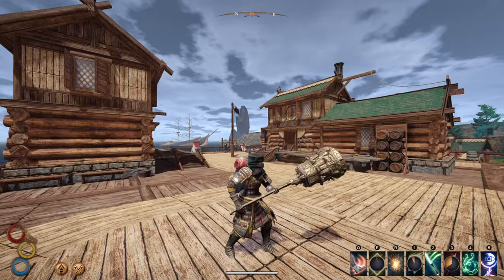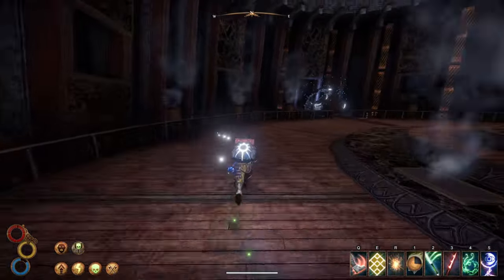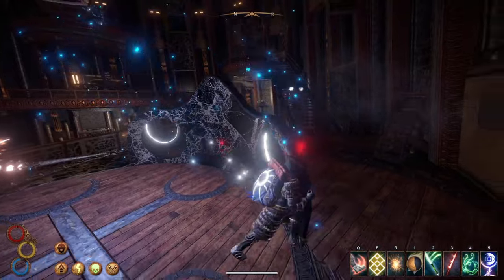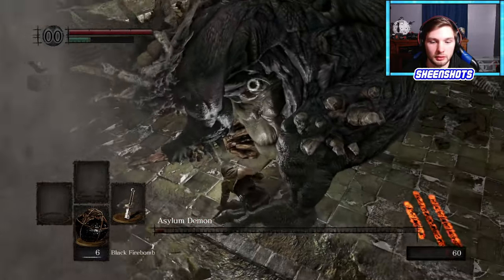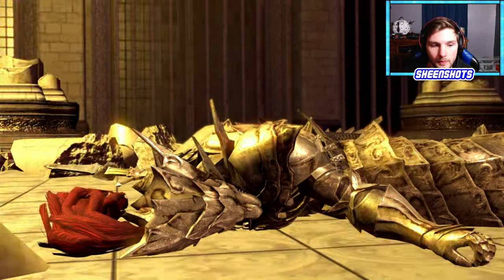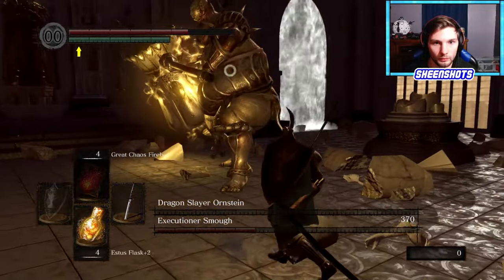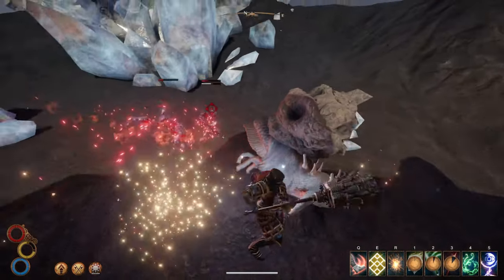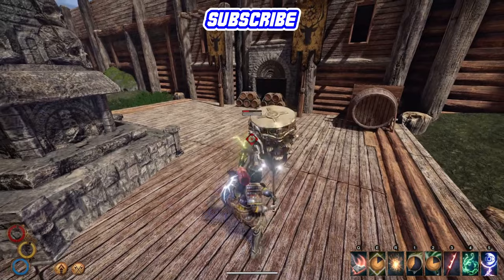How To Get The Most BONK Weapon In Outward Definitive Edition (Pillar Greathammer)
This might be the BEST Greathammer In Outward definitive edition. At least the best for impact. It references Dark Souls in two different ways and hits with massive force knocking enemies to the ground. You can find it in the Spire of Light hiding behind a legacy chest. Pair it with the skill Wind Infuse and you have a really funny playthrough where nothing can stand up for long. It's neet that there is an actual dark souls reference in Outward and the weapon more than lives up to it.

Timestamps:
0:00     Intro
0:14     Spire of Light
2:04     Dark Souls?
3:30     Smough
4:30     Pillar Greathammer
5:37     Outro